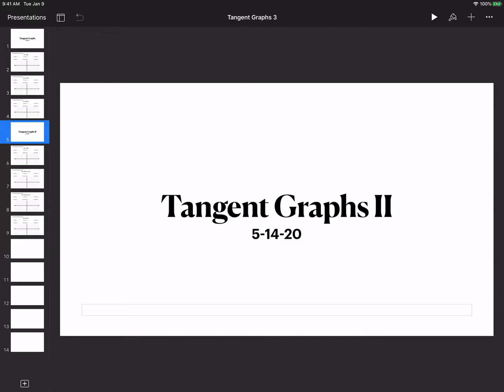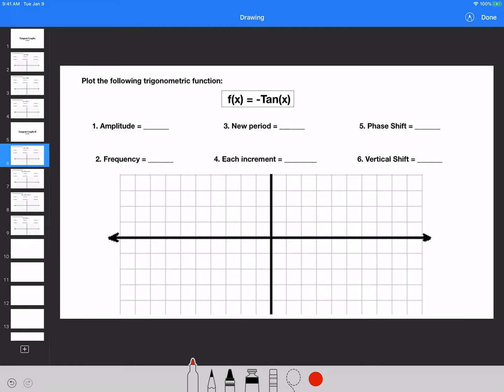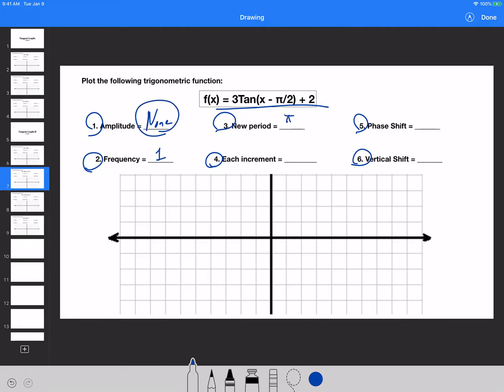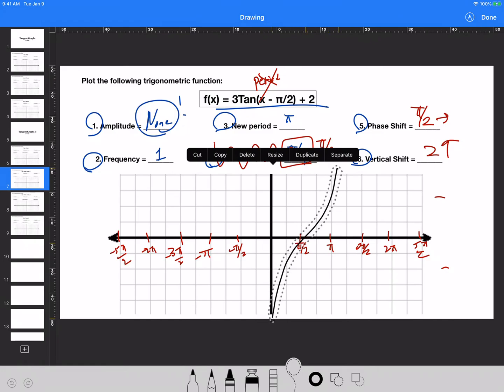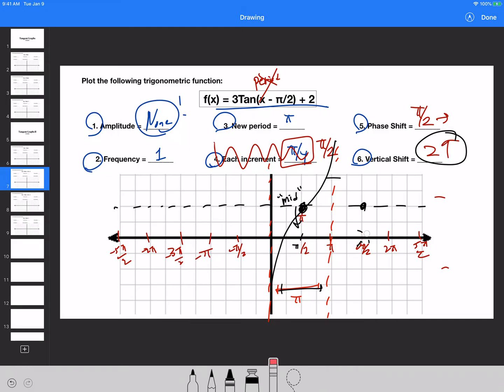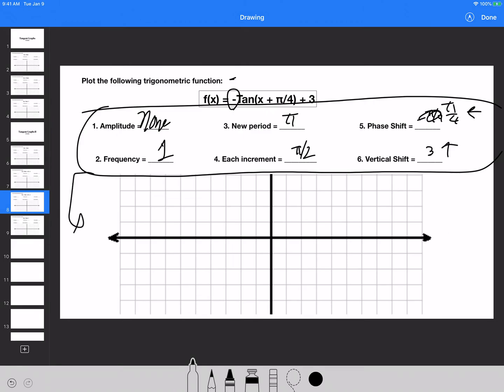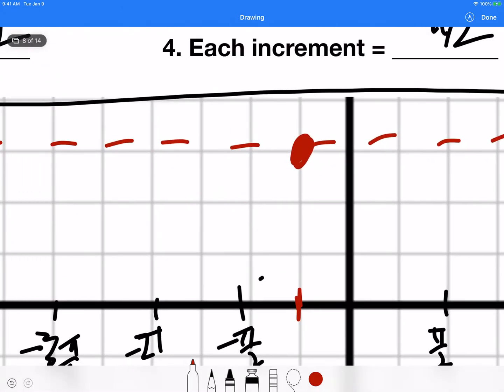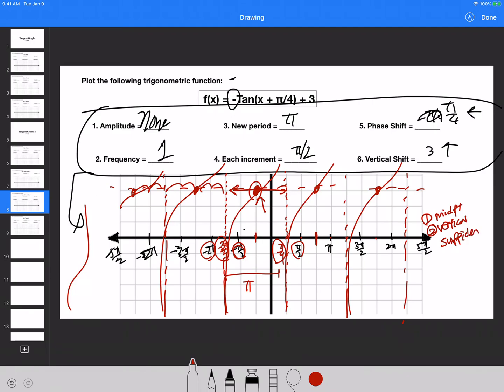Tangent Graphs Pt II